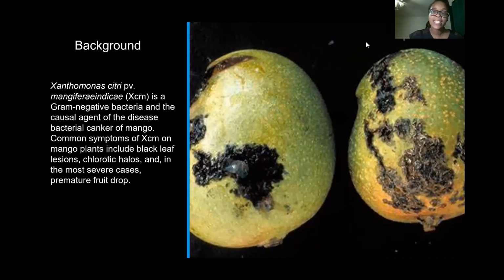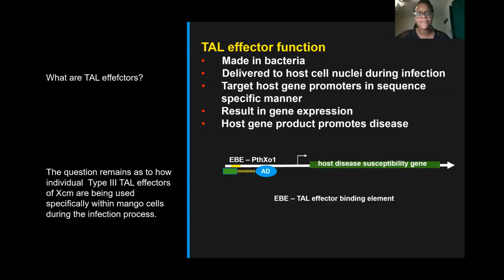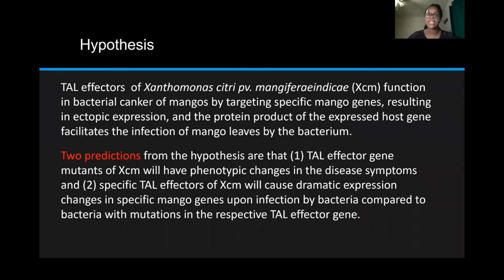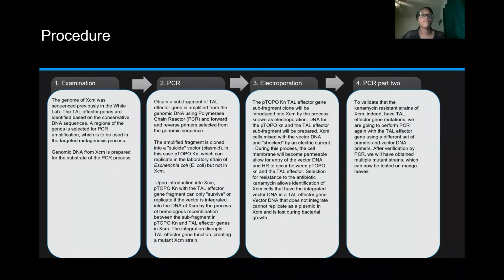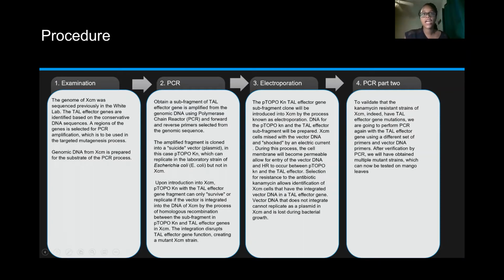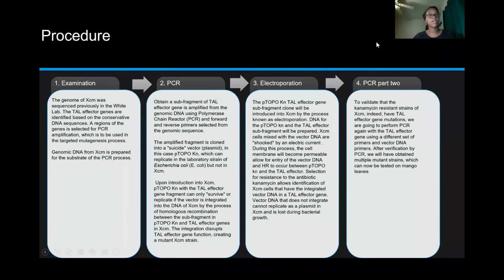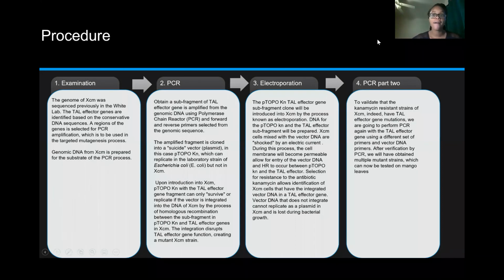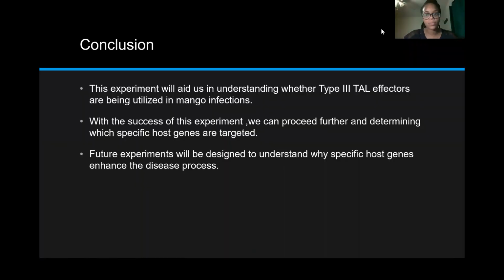Function of Type III TAL Effectors in Bacterial Canker of Mango by Marshah Menos